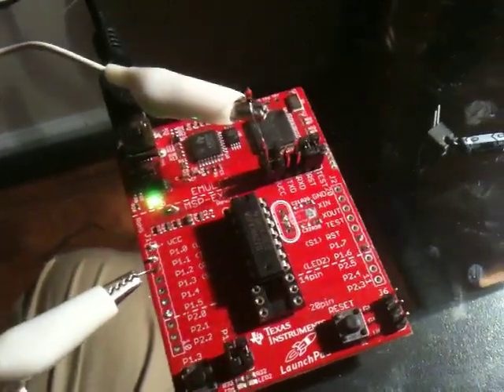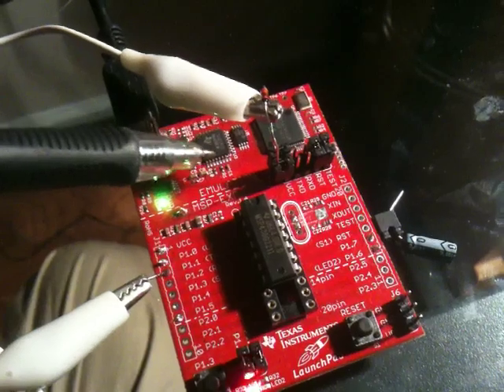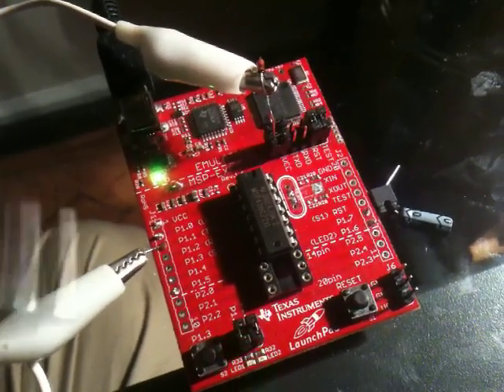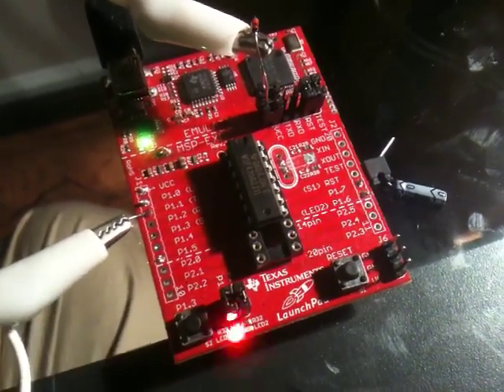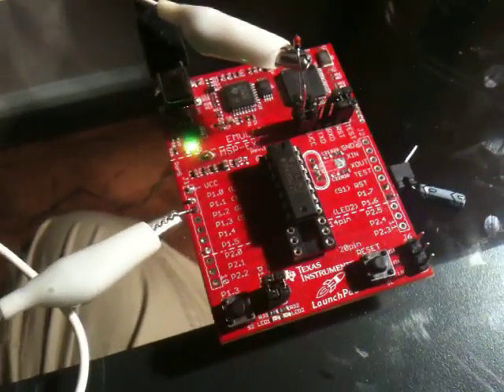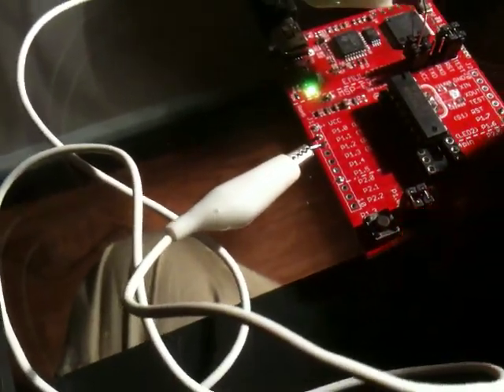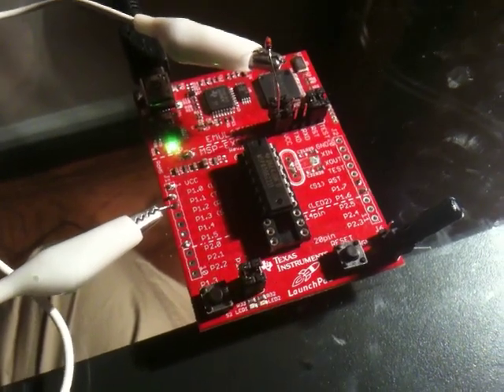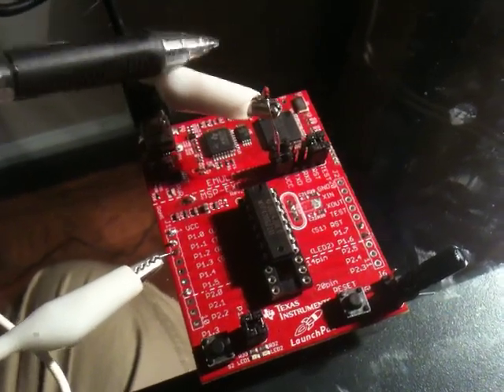MSP430 LaunchPad saving data in flash on power failure